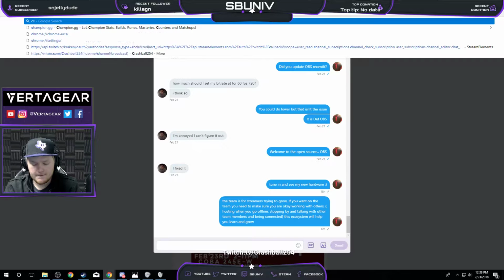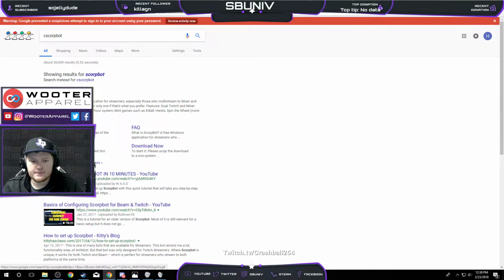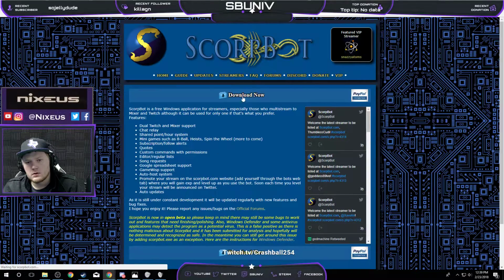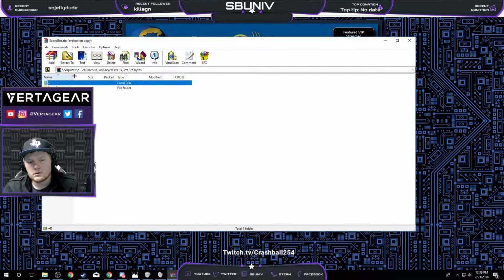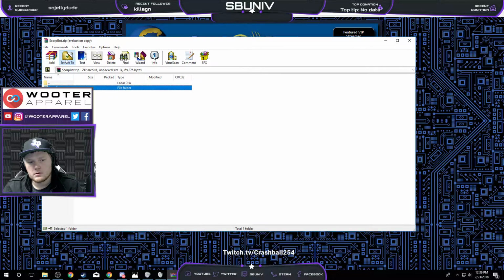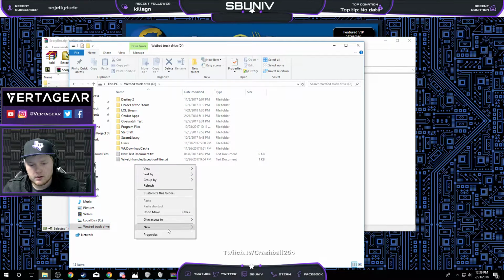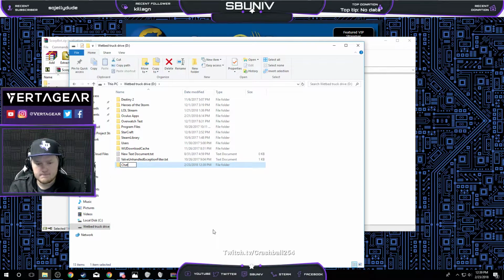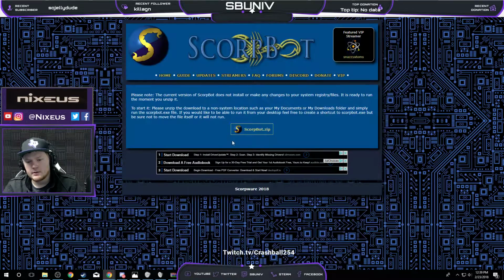Stream 4 Streamers | Horizons Project | Scholarship Streamer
The best moments in a sniper game are when the skull goes pop